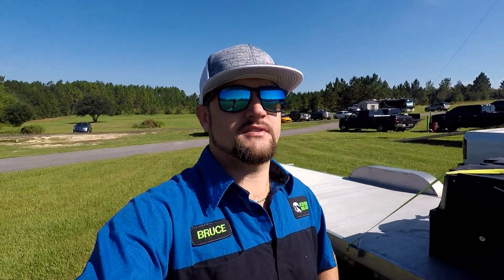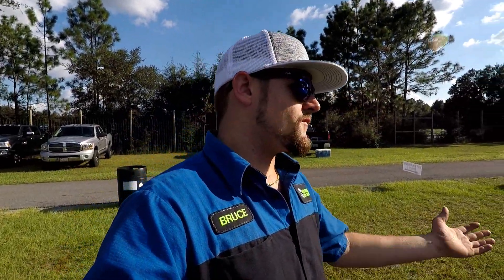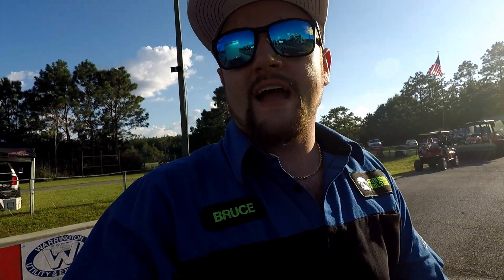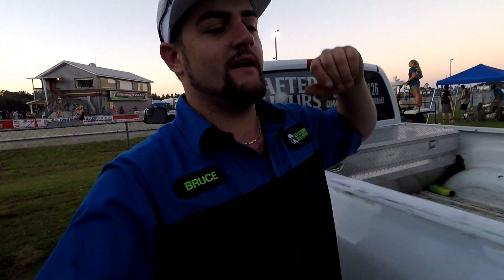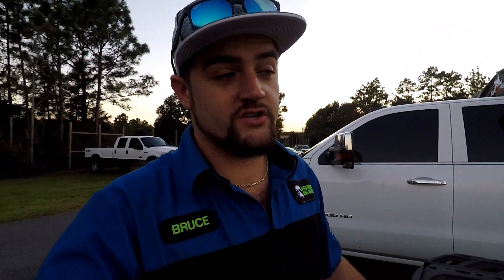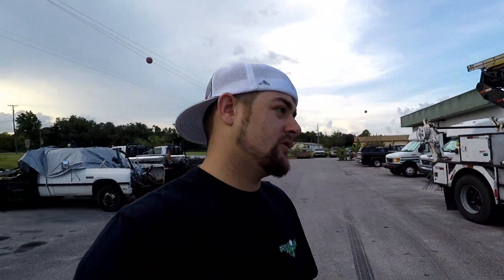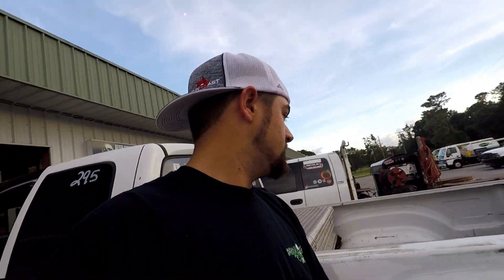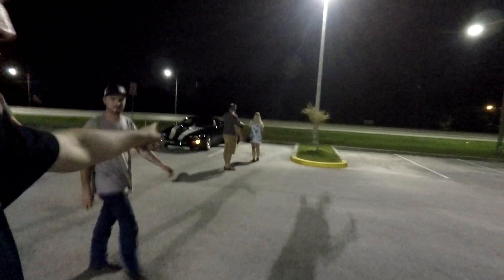I DRAG RACED MY DAILY DRIVER...... ANDDD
SUNCOAST TRANSMISSIONS

4928 Air Port Rd.
Zephyrhills, Florida